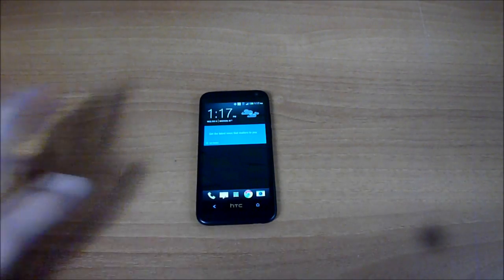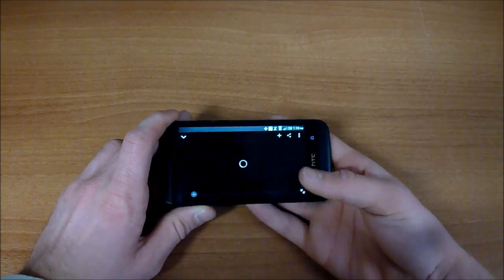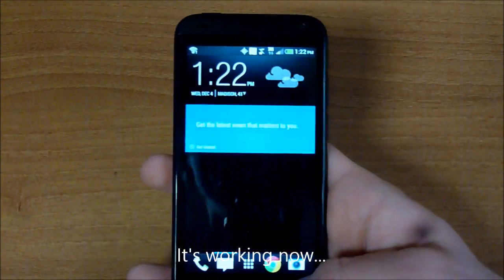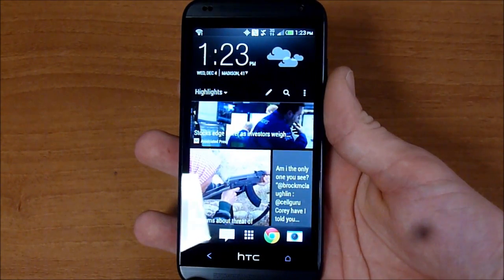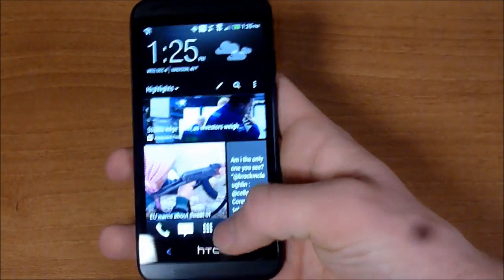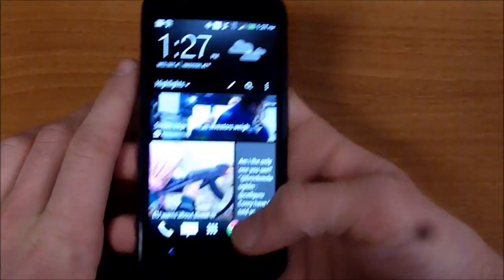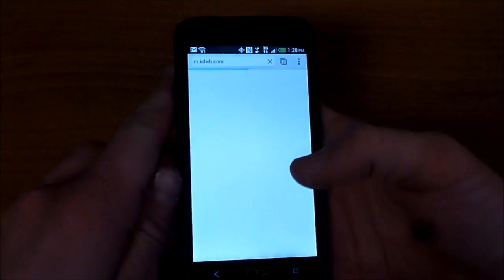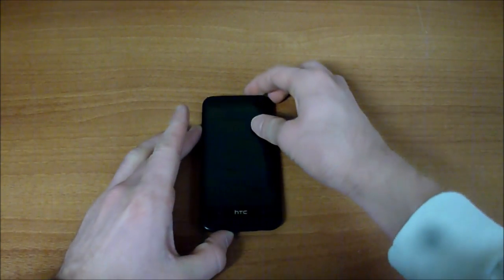HTC Desire 601 Review Part 1 (Virgin Mobile)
This is part one of a two part video review of the HTC Desire 601 for Virgin Mobile USA.